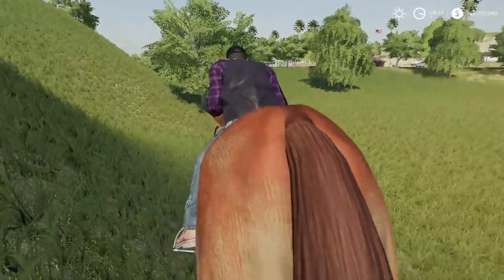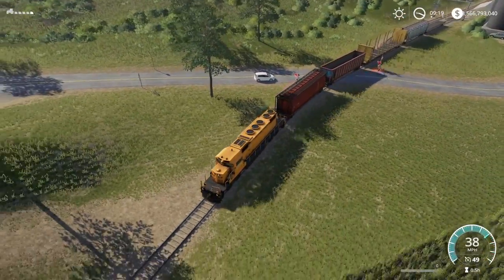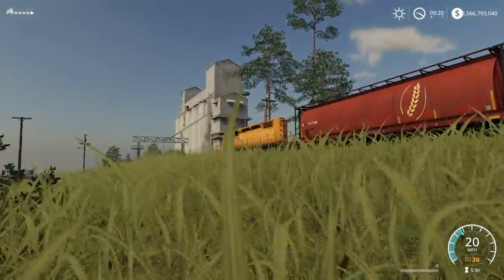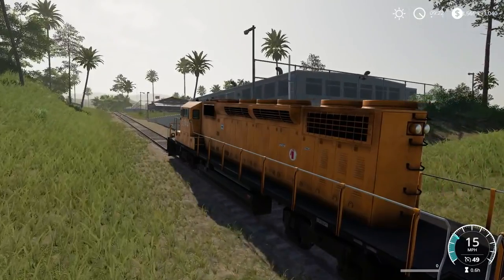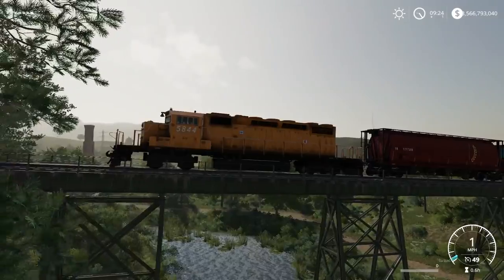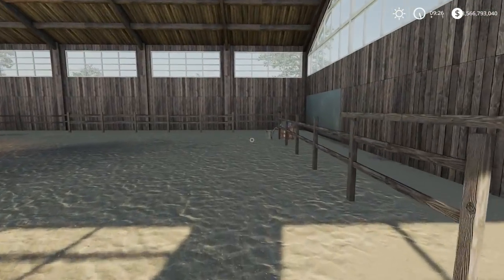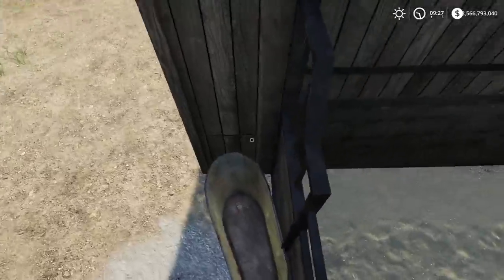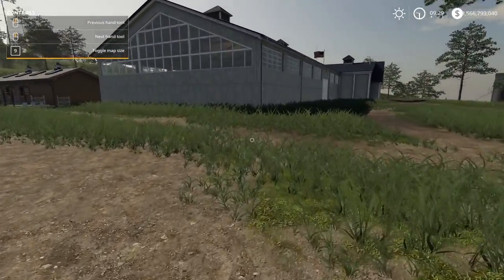FARMING SIMULATOR 2019 GAMEPLAY | FS19 FIRST LOOK | TRAIN RIDE | PART 3 | GARRETT PLAYS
Social Media Pages:
[Finacial donators get a "Supporter" rank on the official Garrett Plays discord server]

Recording Products:
*Microphone Stand
*Pop Filter
*Mouse Pad

Computer Information:
*Operating System
*Intel Core i7 Processor
*16GB DDR3 Ram
*2TB Hard Drive
*223 GB SSD
*Graphics Card

About Me: On January 12th, 2011, my friend Justin and I decided to create a YouTube channel! Initially, the plan was to post occasional videos of us hanging out. After a few months, Justin decided to leave the channel. When Justin left, I decided to start making gaming videos. Over time the games played on the channel has changed. Never did I expect such a large number of people to be interested in watching these gaming videos. I decided to start posting more frequently, upgrade my equipment and post near-daily gaming videos. Currently, the channel sits at over 5,000 subscribers and averages hundreds of daily video views.

Credits:
Channel Owner, Video Editor, Title Creator, Thumbnail Creator, Description Creator, Playlist Manager, Email Manager And Post Production Manager: Garrett Plays